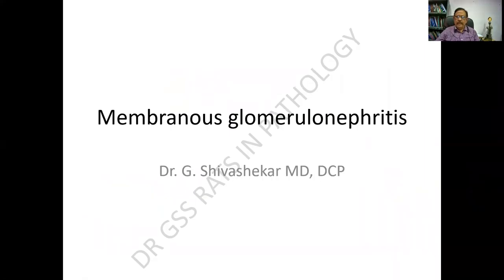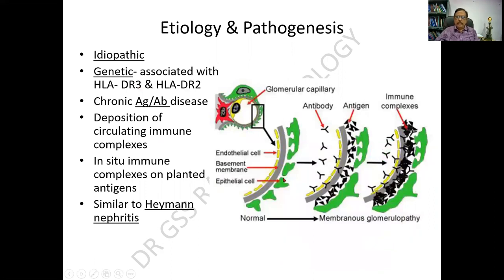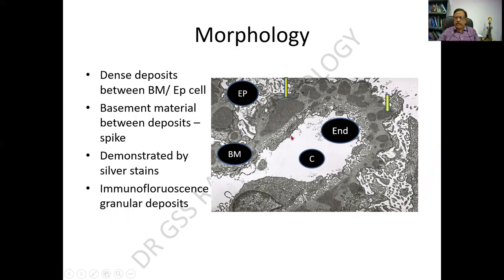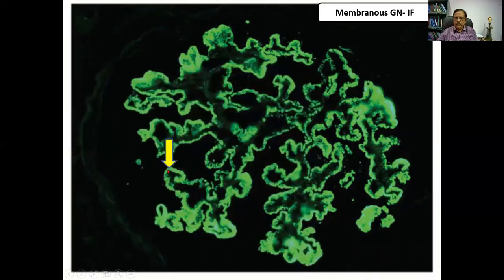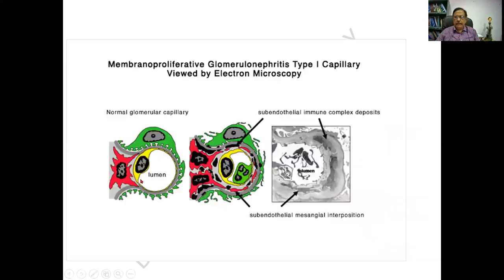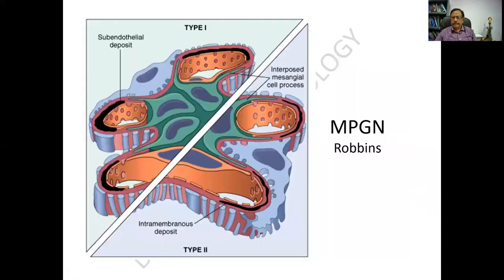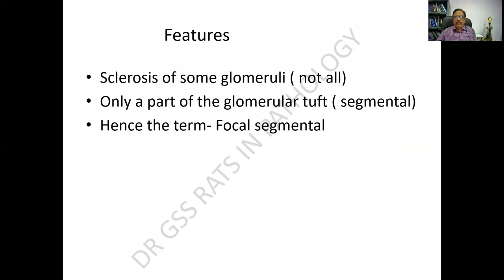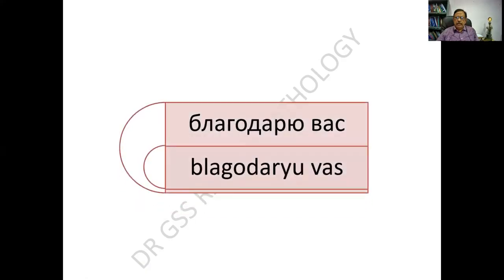Random Rapid Revision MD Pathology Nephrotic Syndrome Part-II|RATS [GAME] |DR GSS |EXAM PG